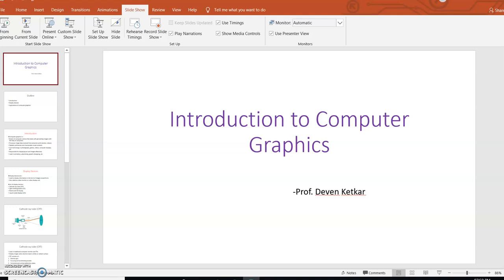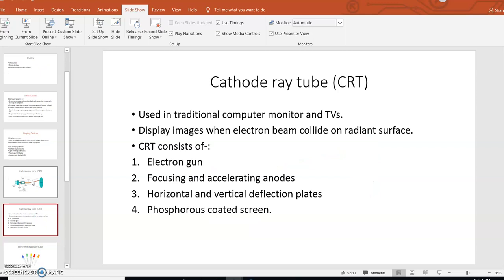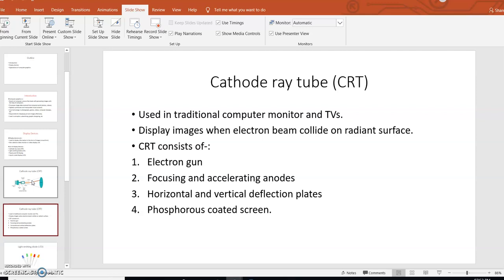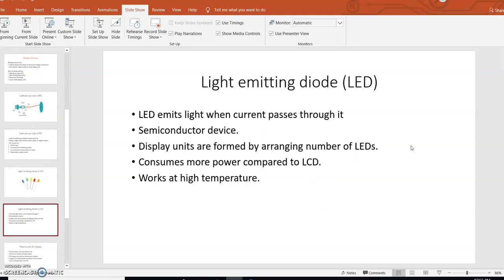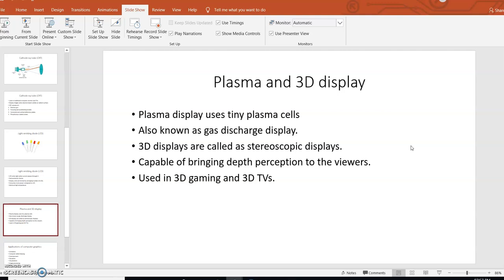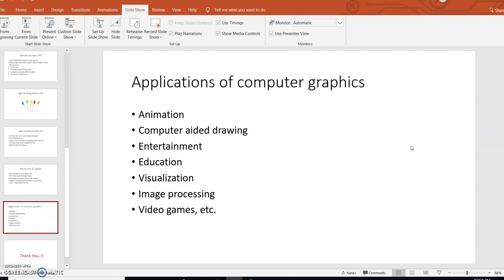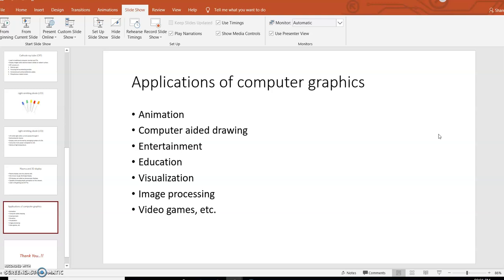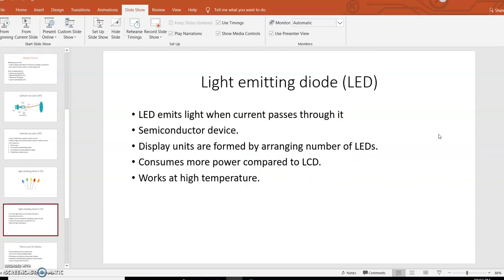Introduction to fractals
This video gives description about definition of fractals and its fundamentals.